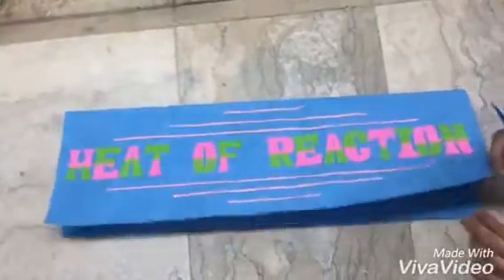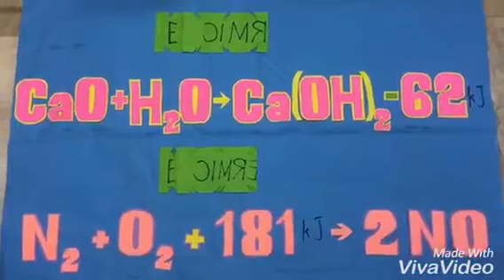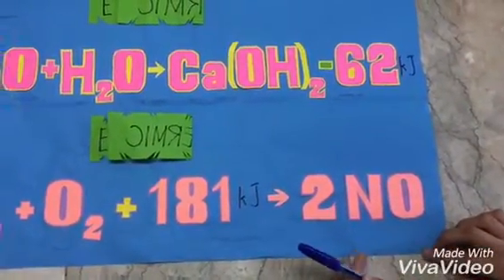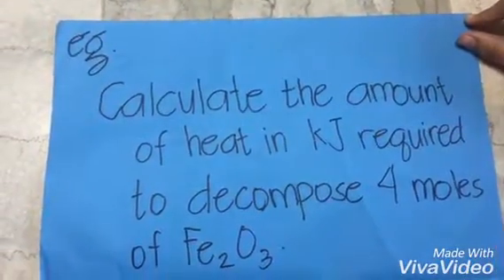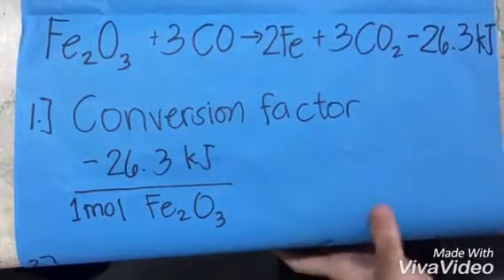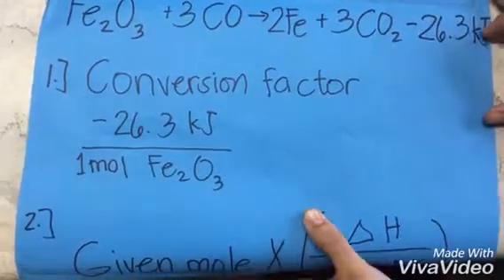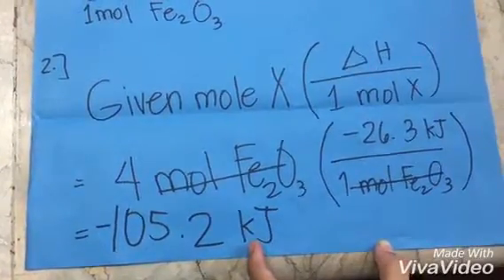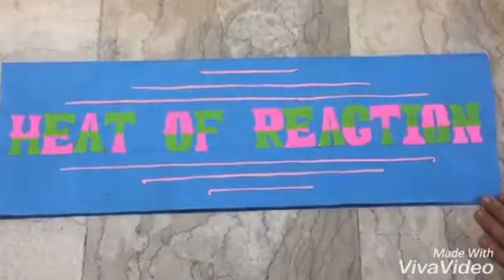Chemistry audio/Video Report